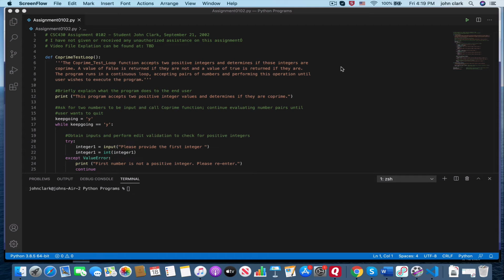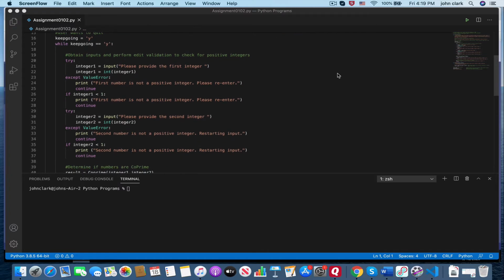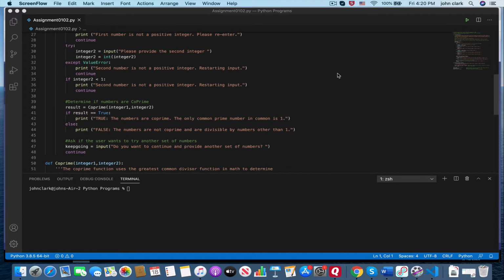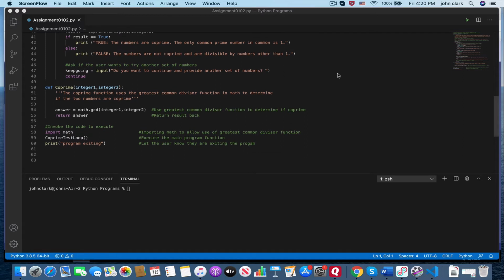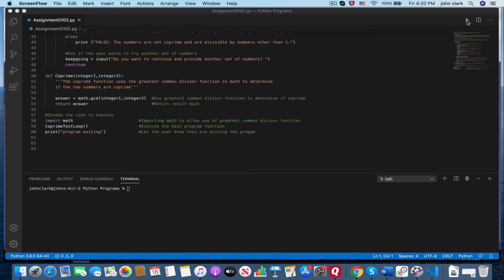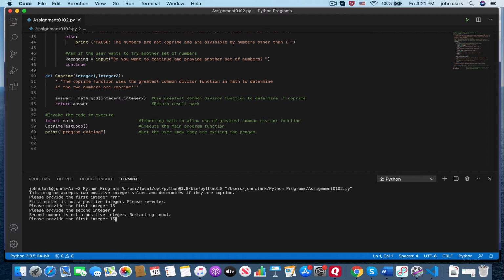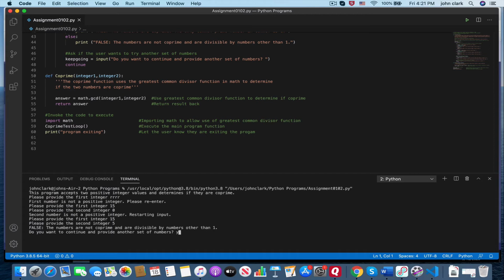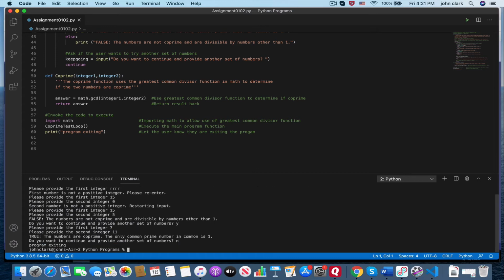Assignment0102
Program to determine if two numbers are coprime